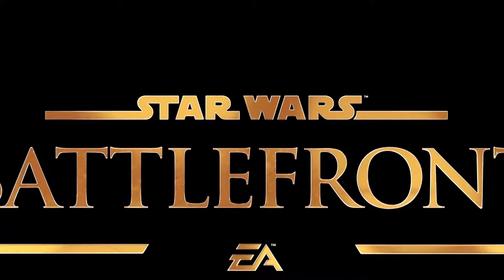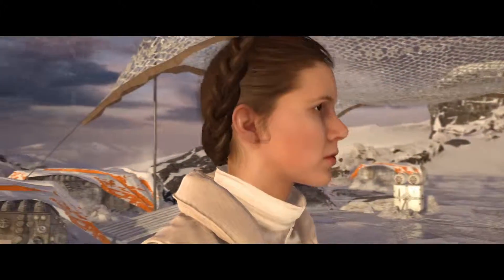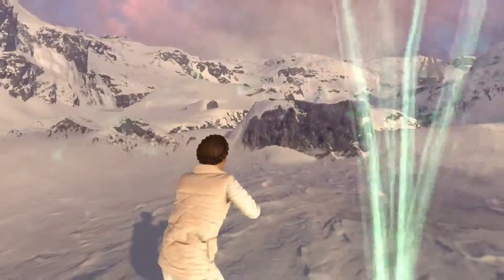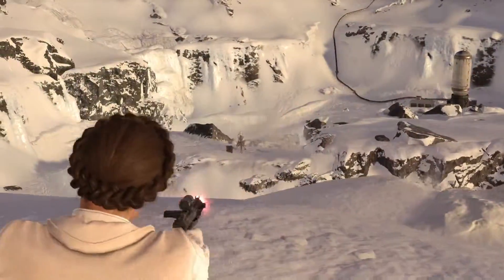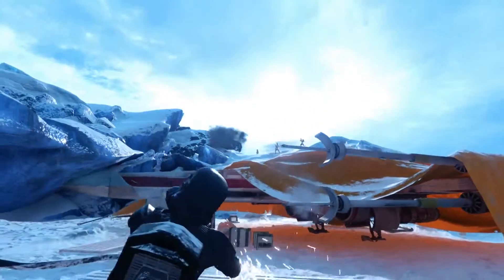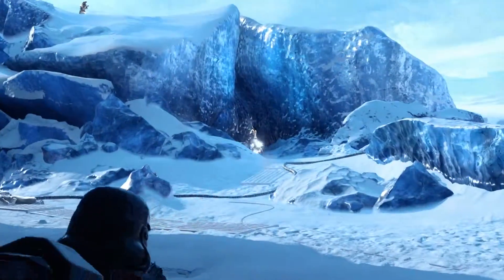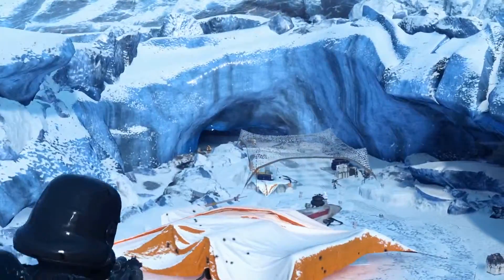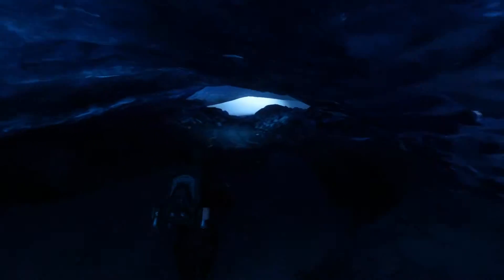Puffy Marshmallow Suit | SWBP Ep 2 | Star Wars Battlefront Podcast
Sage and Sam talk about the content in the new season pass, and Star Wars Battlefront tips.

Tweet at us: @TyeDyeSheepYT

Release date:
15 November 2015